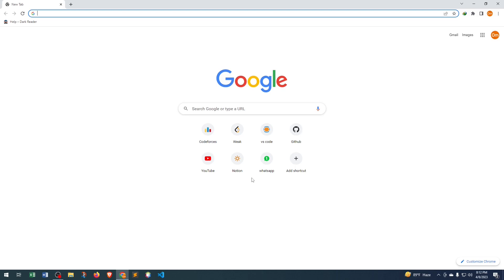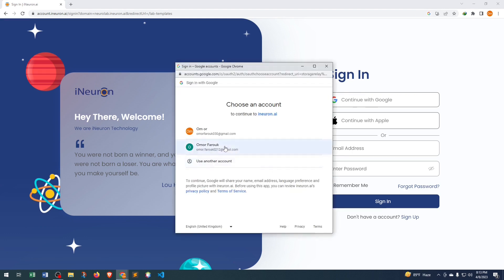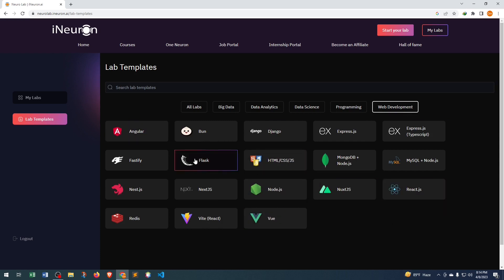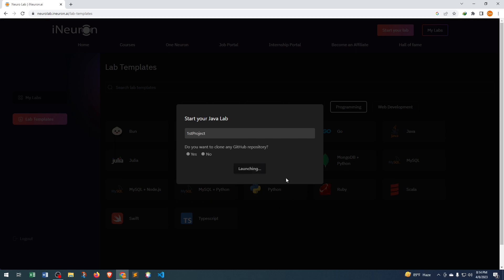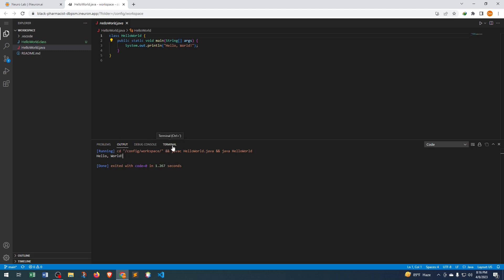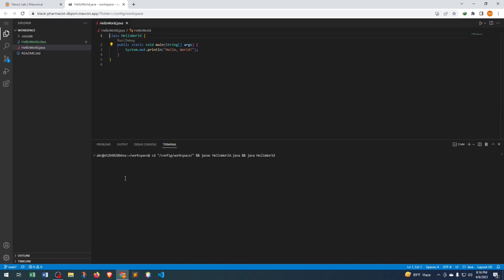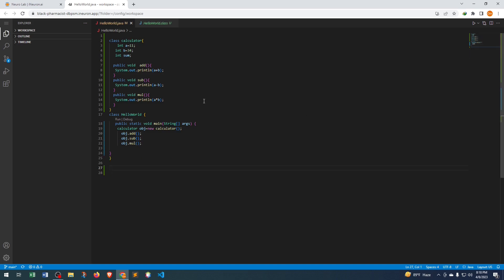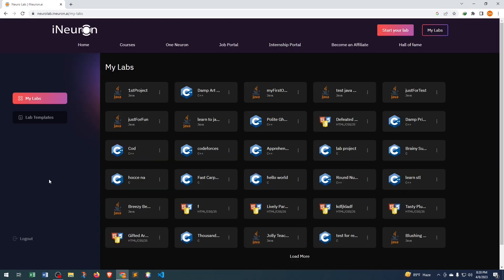How to use VS code Online without installation | Run visual studio code on browser 😎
How to use VS code Online | Run visual studio code on browser